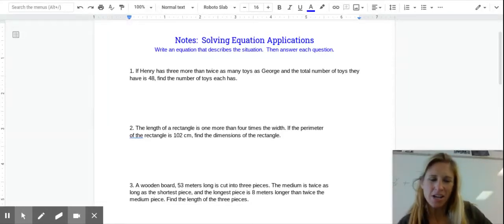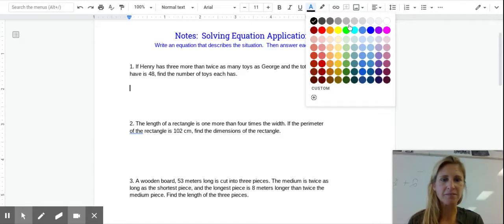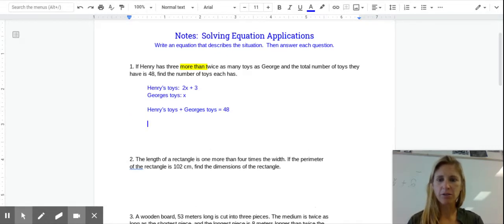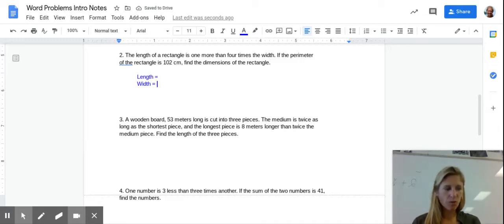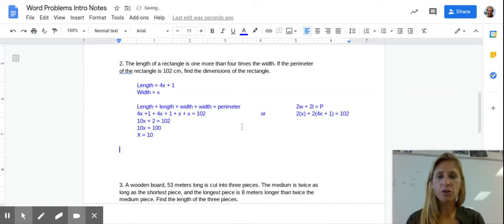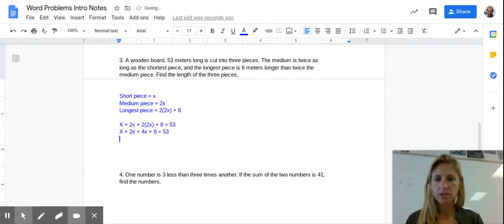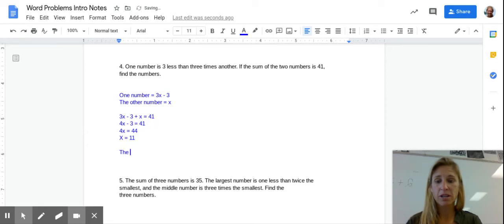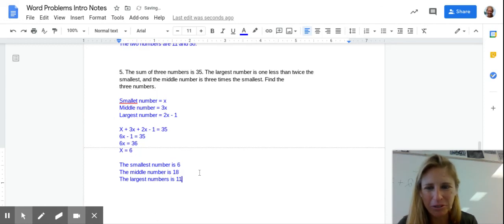Word Problems Intro Notes - Google Docs